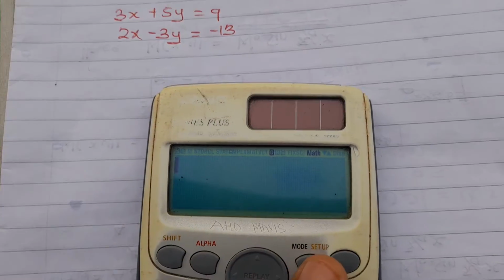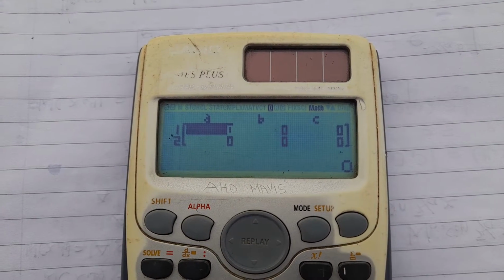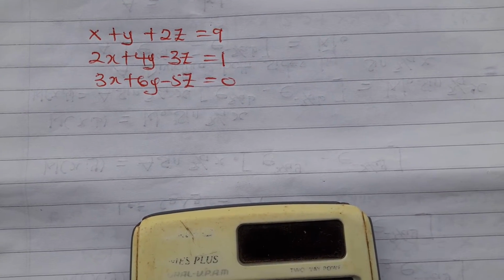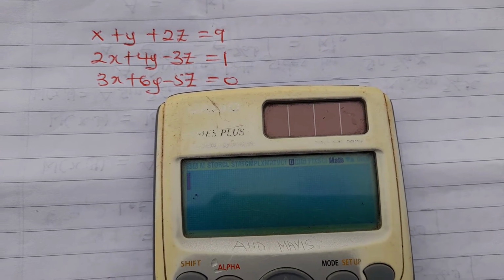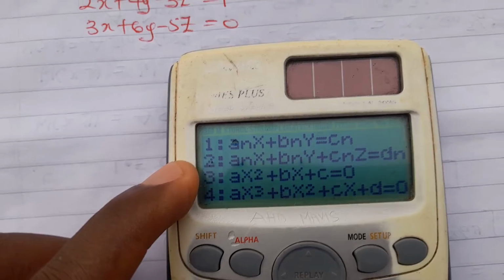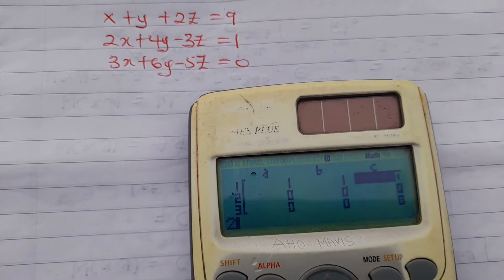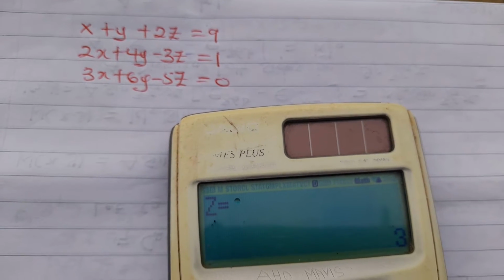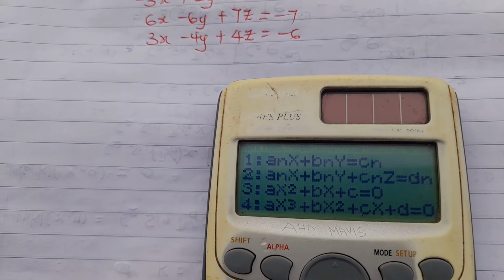How to use the Calculator to Solve Simultaneous Equations in Two and Three Unknown Variables.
After solving a problem on simultaneous Equations, if you want to be sure of your answers, the calculator can help you to be sure of that.